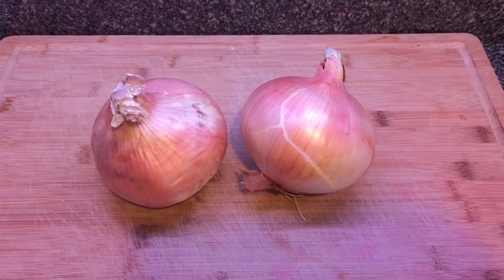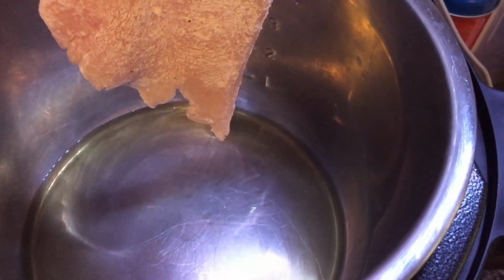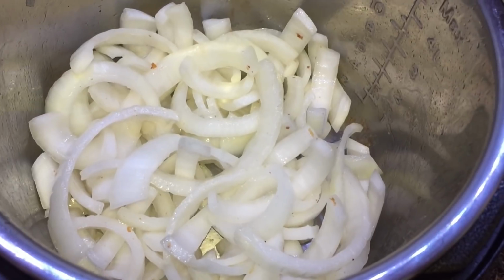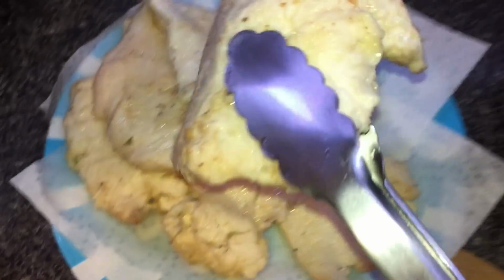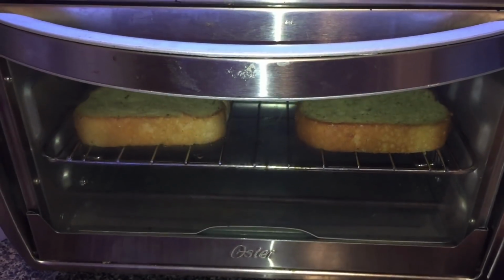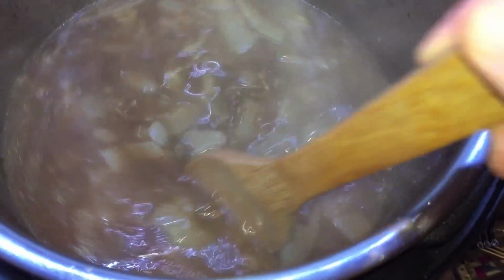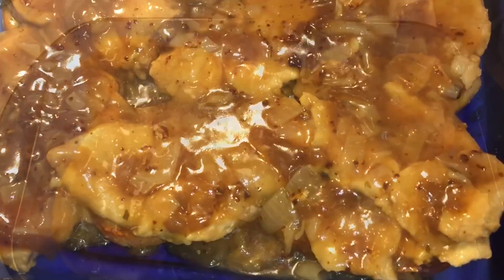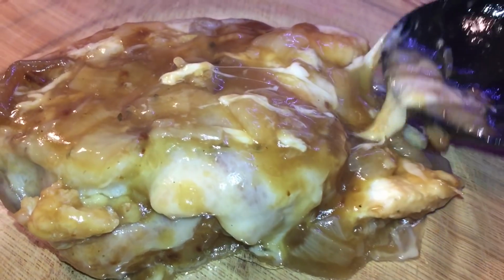Instant Pot French Onion Chicken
Like so many, I love French onion soup. It's easily in my top three favorite soups ever.

And also like so many, I also love chicken.  Especially since there are countless ways to dress and serve it up.

And I've already shown you how both these things are cooked to perfection in the Instant Pot.  So I officiated a marriage between the two and let me tell you, I never cried tears of joy this much (maybe it was the onions?).  It was also the CHEESIEST wedding I've ever been to (maybe it was the Swiss?).  Regardless, a match made in FOODIE HEAVEN!

So I think the time has come to combine the two into something beyond your wildest french onion soup loving dreams.  What if we took some delicious chicken cutlets, layered on top of some buttery-garlicky Texas Toast and COVERED them in a thick, rich french onion soup sauce topped off with a layer gooey, melted Swiss cheese?

Well, no more "What ifs."  This is happening RIGHT. NOW.

Which is the right Instant Pot for you?